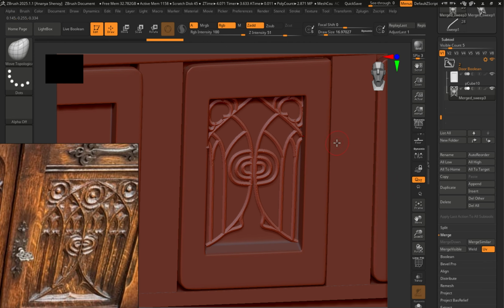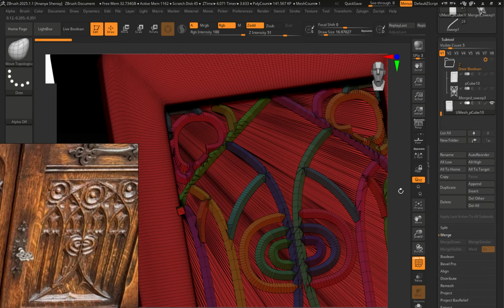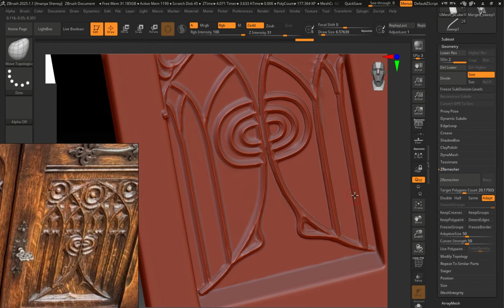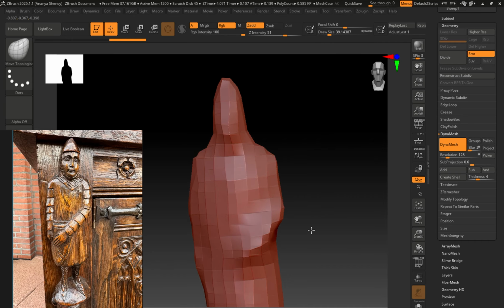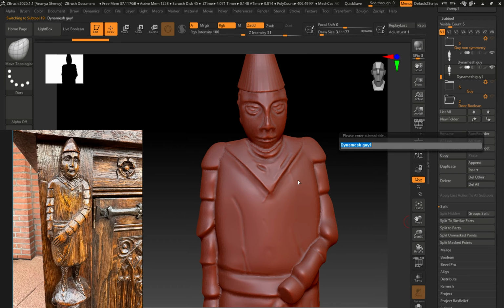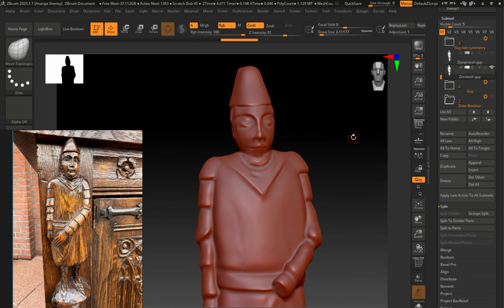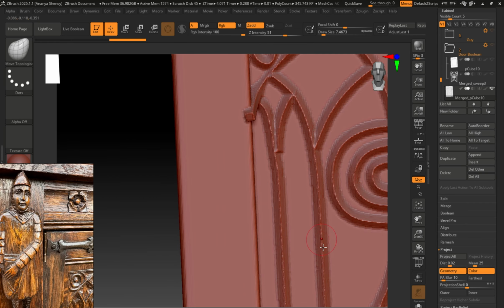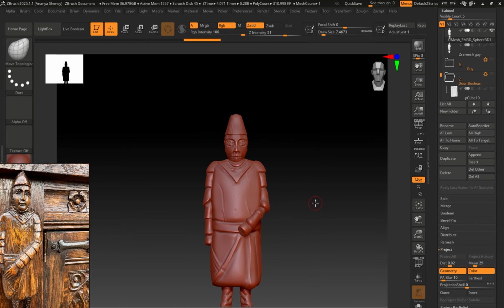Combining and Merging Subtools in Zbrush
00:00 Intro
00:19 BOOLEAN METHOD
5:08 DYNAMESH METHOD
8:51 Remeshing and projecting details
13:07 Advantages and disadvantages of both methods